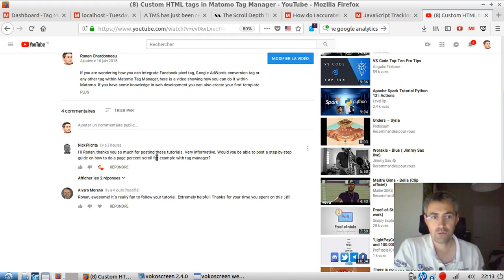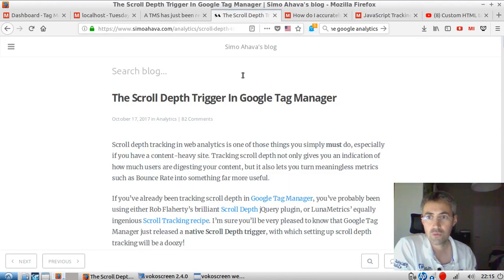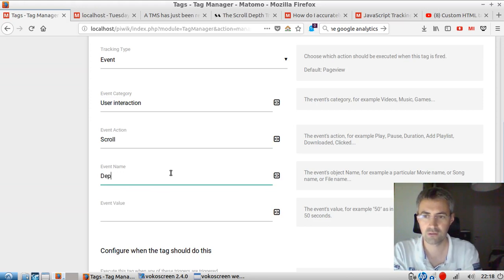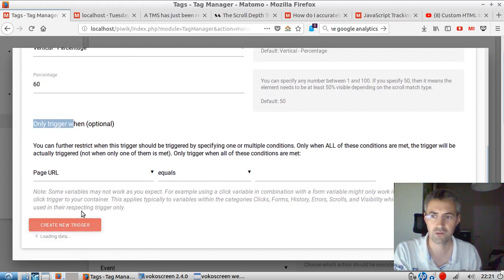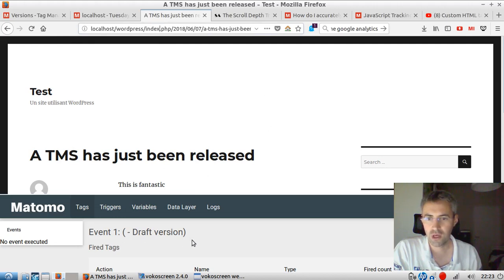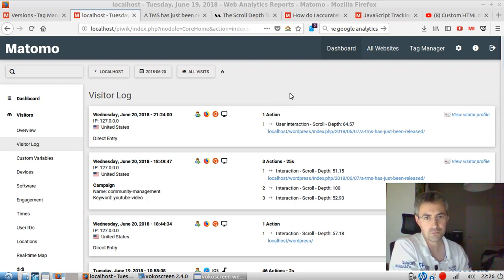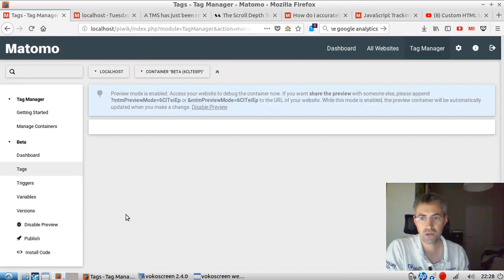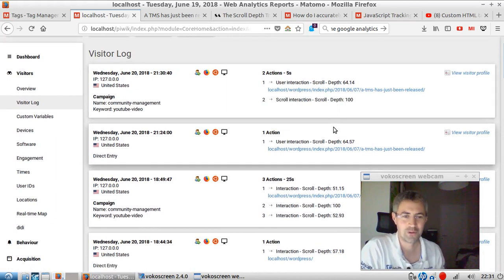Scroll depth analysis with Matomo Analytics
In this video I am briefly showing how to measure scroll tracking with Matomo Tag Manager in Matomo Analytics. I am using for that a track event, it is firing an interaction which may suit most of the cases. This video may be helpful for people having a website composed of a single page. Do not hesitate to post a comment if you would like me to develop another tutorial.